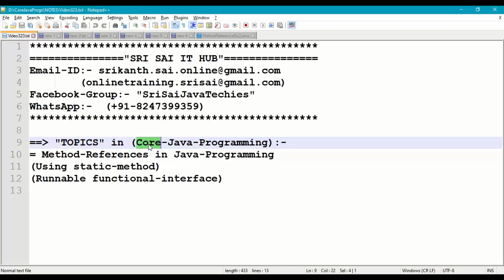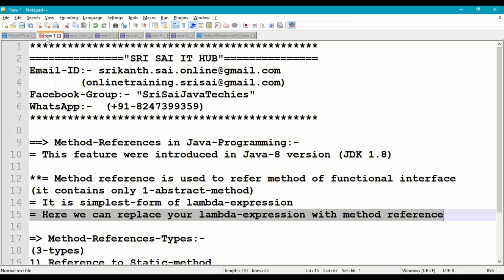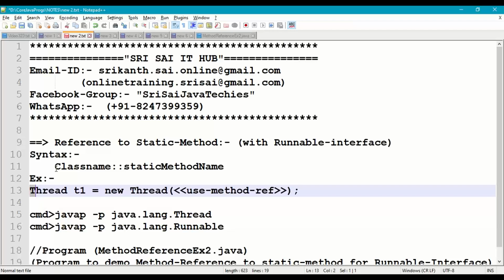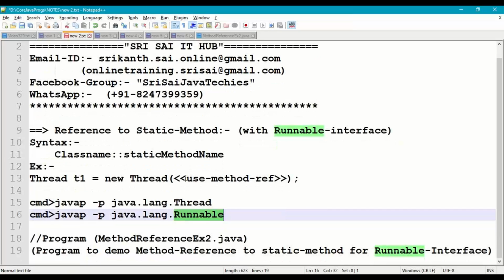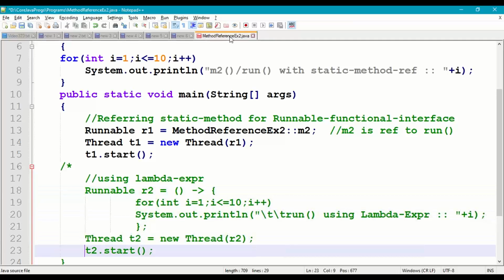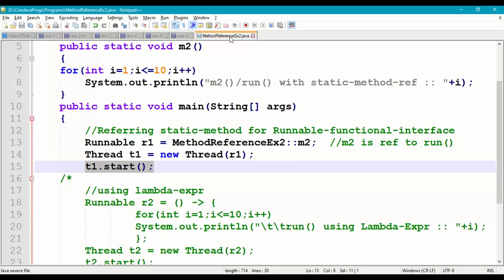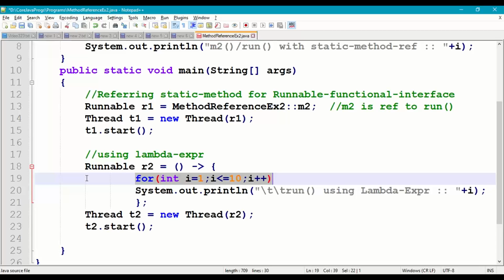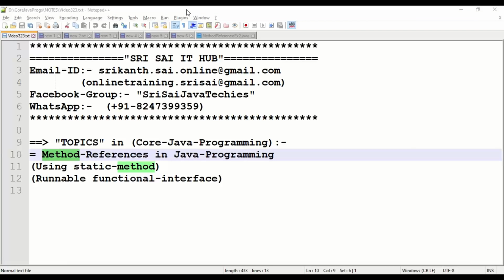Java Method References with Runnable interface using Static Method #323 || Java Multi Threading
1) Java Method References with Runnable interface using Static Method(**)
2) Method-References with Static-Methods in Java
3) Java Method-References
4) Java Static-Methods
5) Java Methods Reference for Single Abstract Methods in Interfaces or Abstract Classes
6) Java Multi Threading using run() Method